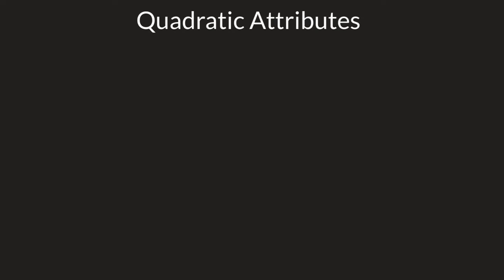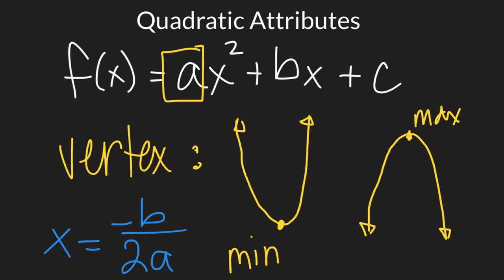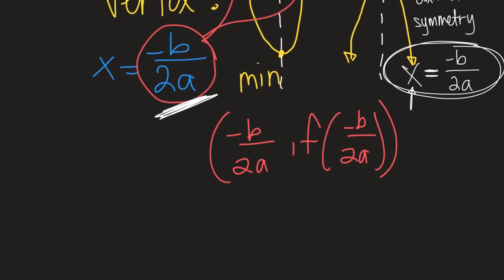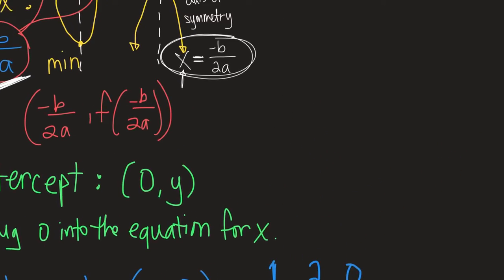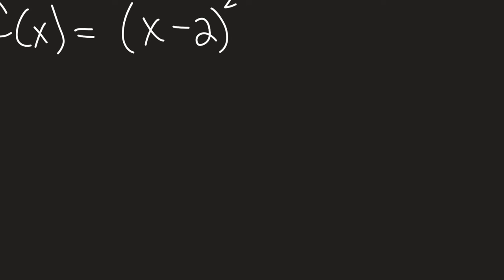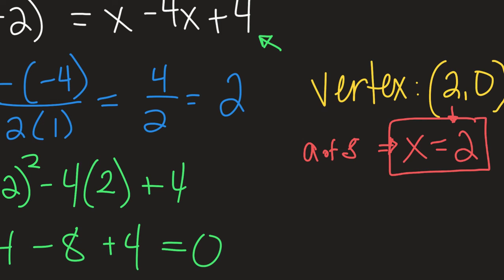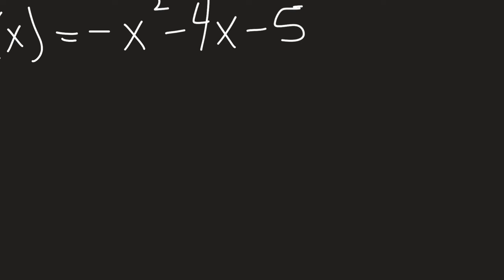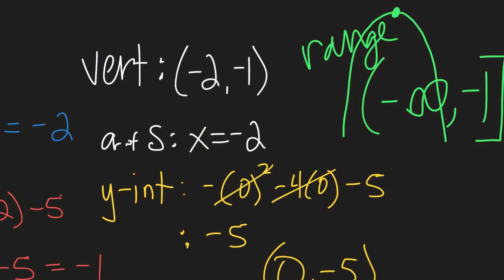Quadratic Attribures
We find the x-coordinate of the vertex with a formula x=-b/2a , and plug that into the equation to find the y-intercept. We can also find the axis of symmetry, range, x- and y-intercepts, and the maximum or minimum value.